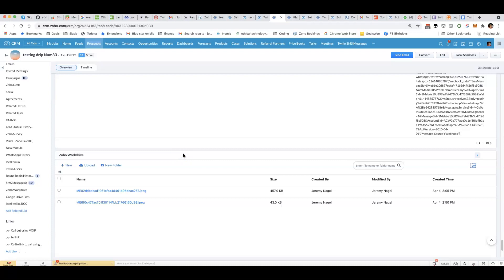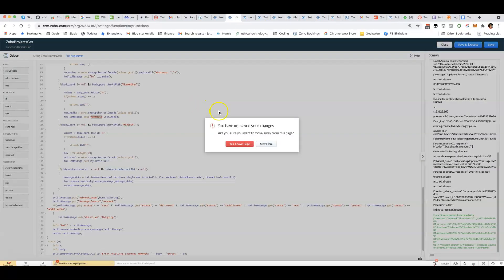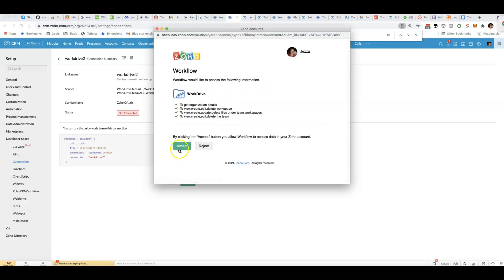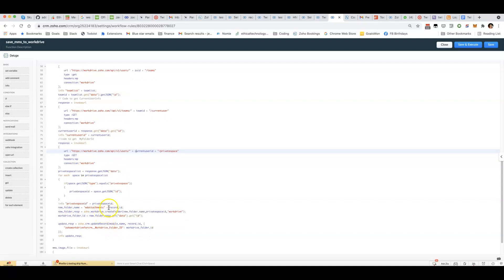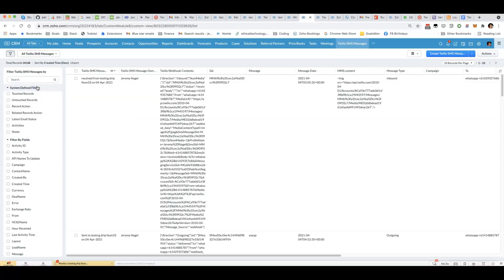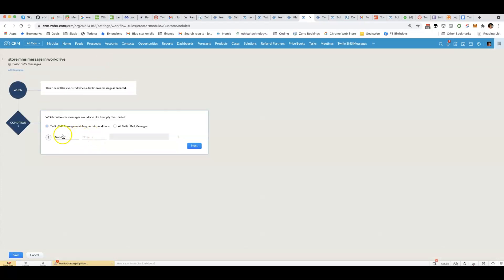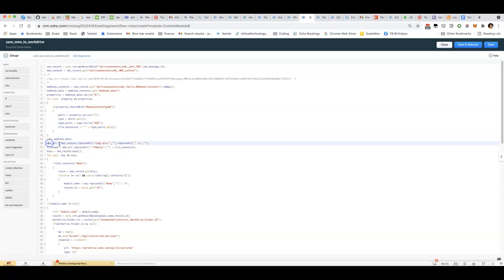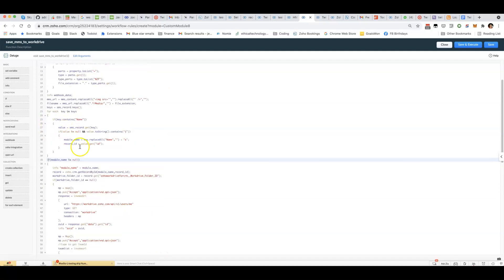Creating folders in zoho workdrive using deluge script